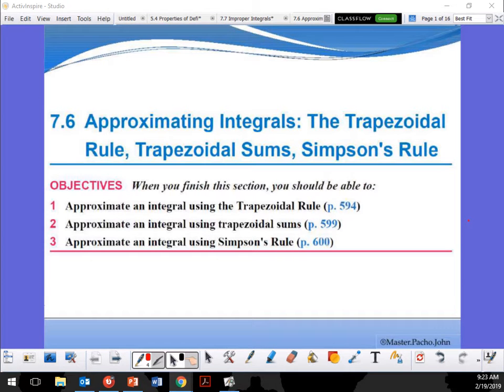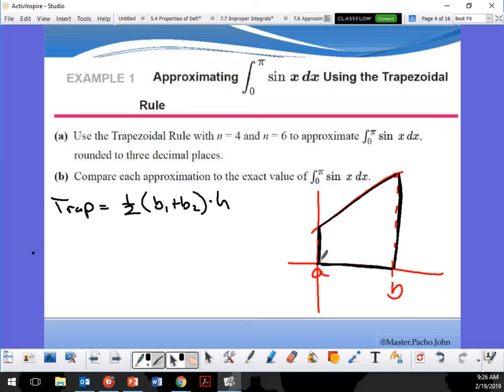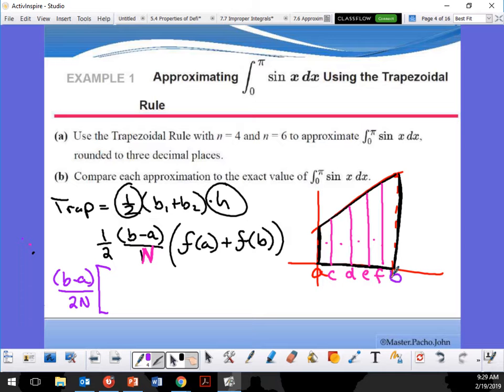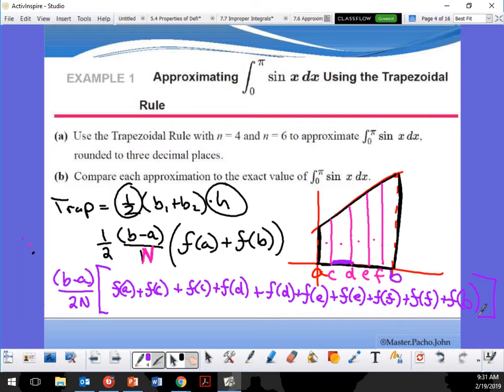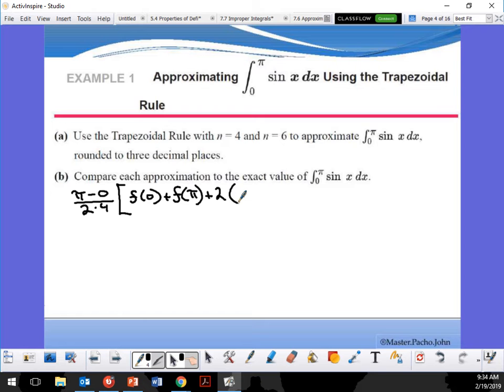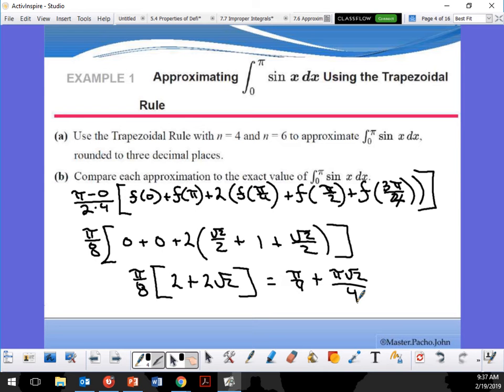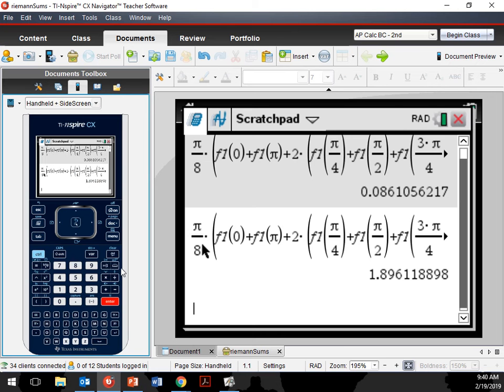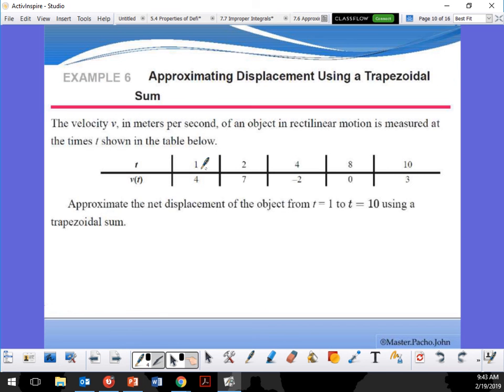AP Calculus 2 7.6 notes 1